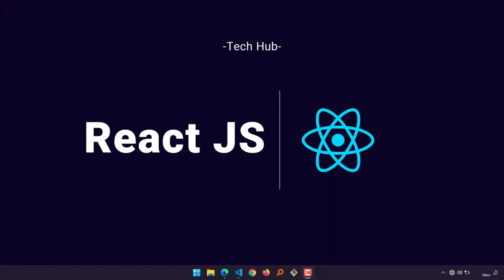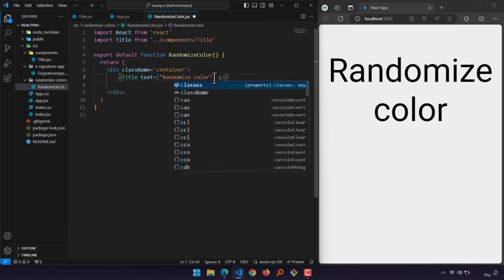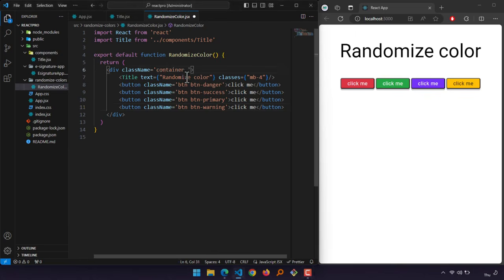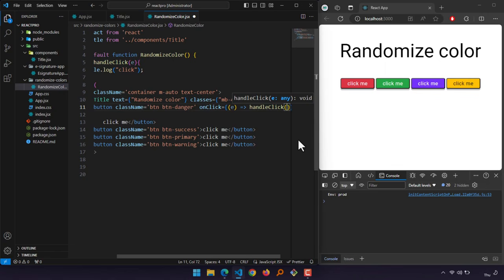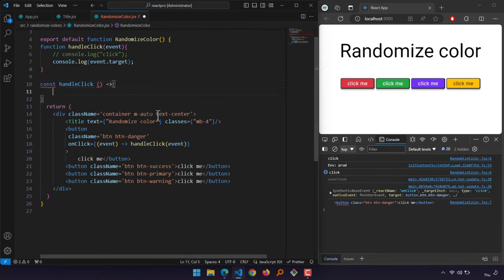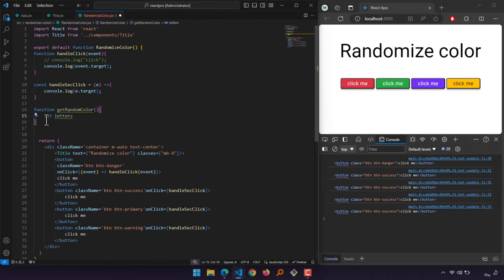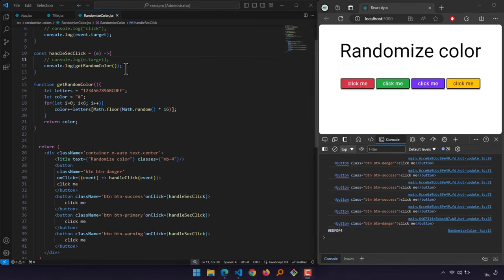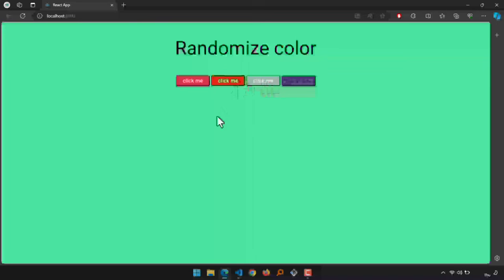React js Randomize Color Events & Functions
In this simple project [ Randomize Color ] in the background you will learn how to use events and functions functionality in react js.